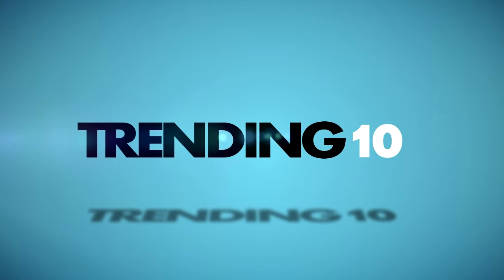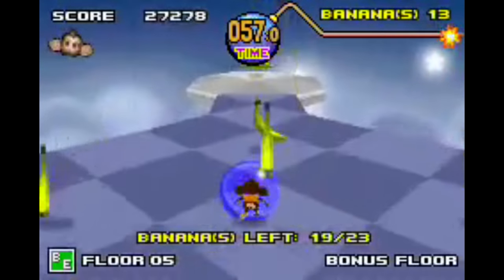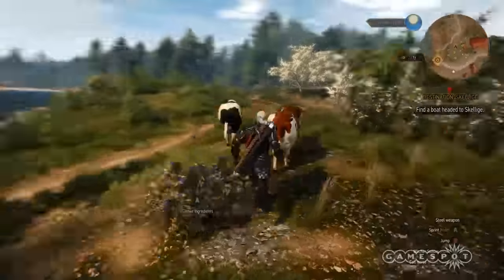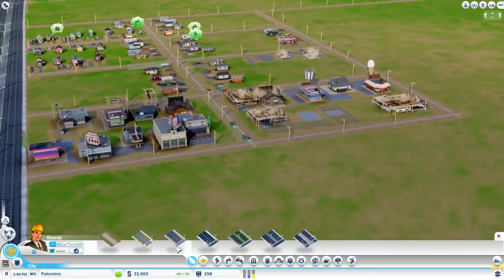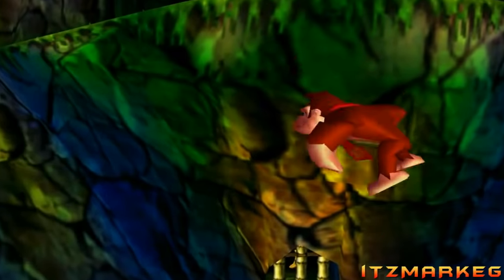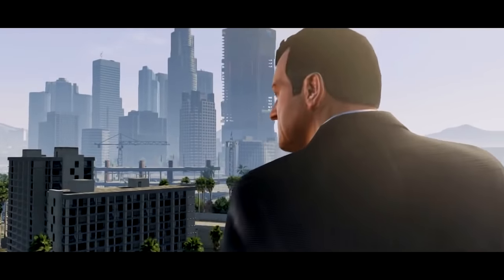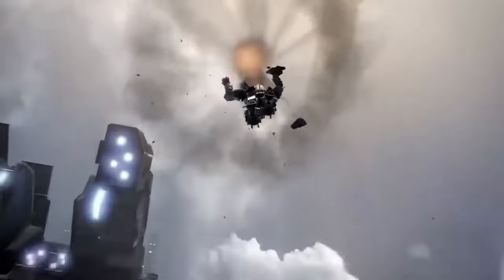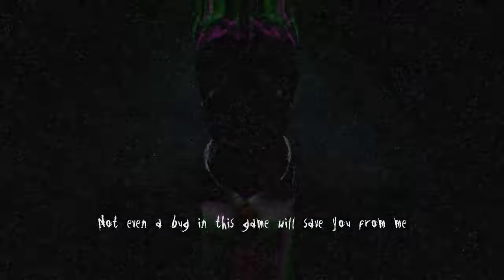10 Games That Humiliated The Player For Cheating! | VELO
Trending 10 counts down the top 10 Video Games That Humiliated Cheaters!